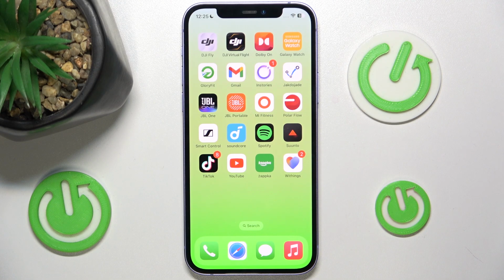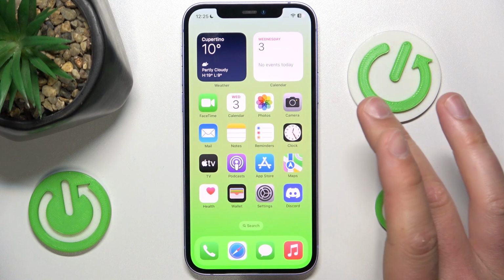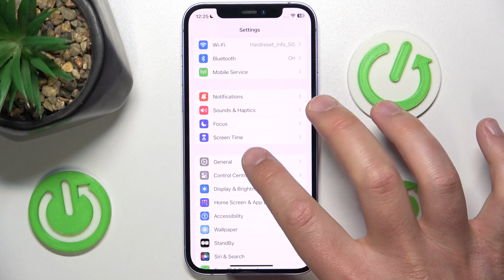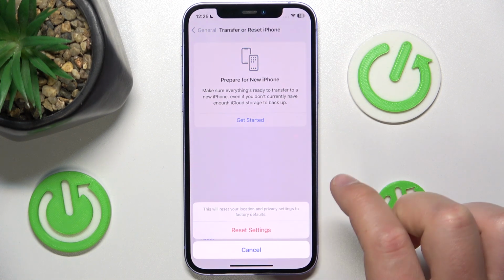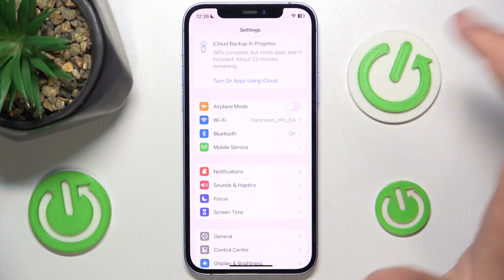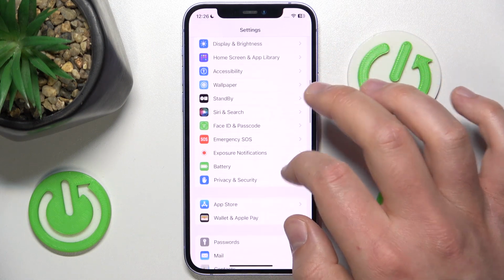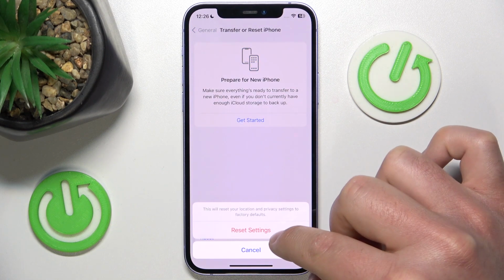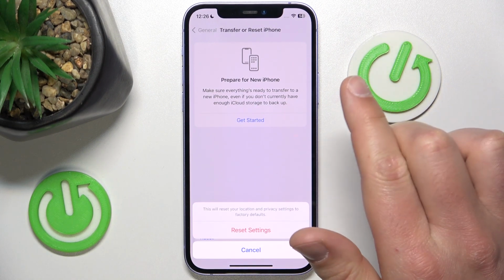Hwo to Reset Location & Privacy Settings on iPhone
Find out more about iPhones:
Hi! Resetting location and privacy settings on an iPhone can be necessary for various reasons, such as resolving issues with location-based services or ensuring privacy settings are properly configured. Follow our steps and reset all location and privacy settings to their default values, including permissions granted to apps for accessing location data, camera, microphone, contacts, and other sensitive information. It's important to note that resetting these settings will revoke any previously granted permissions, requiring users to reauthorize access to specific features and data for individual apps. By performing this reset, users can troubleshoot location-related issues and ensure their privacy settings align with their preferences and security needs.

How to reset privacy settings on iPhone? How to reset all privacy settings on iPhone? How to reset location and privacy settings on iPhone?